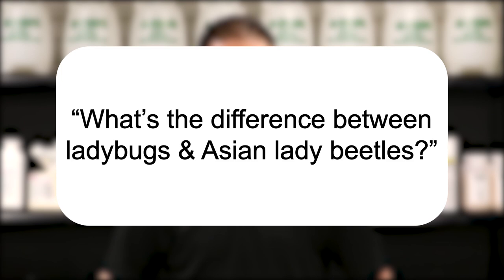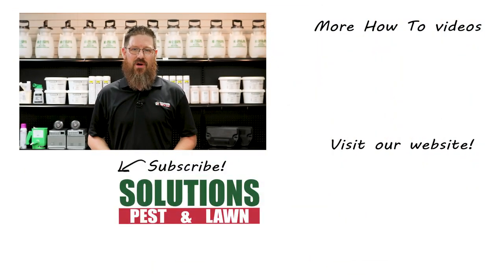What's the Difference Between Ladybugs & Asian Lady Beetles? | Pest Support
In this video, Jason talks about an easy way to differentiate ladybugs and Asian lady beetles.